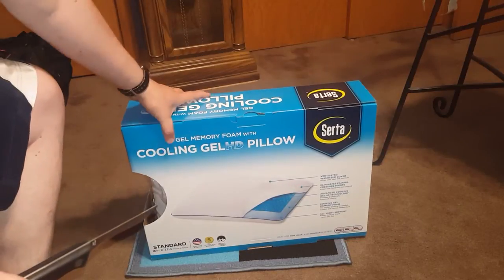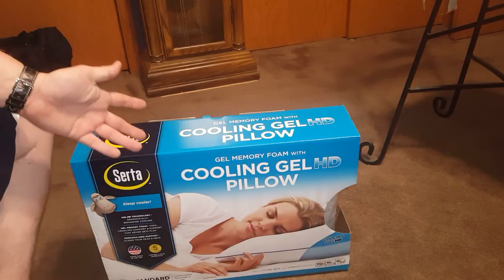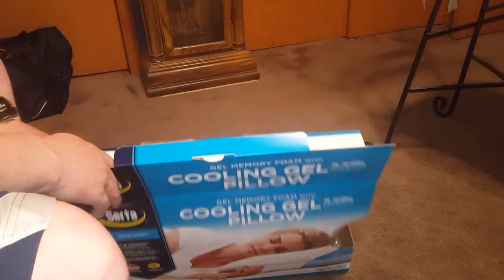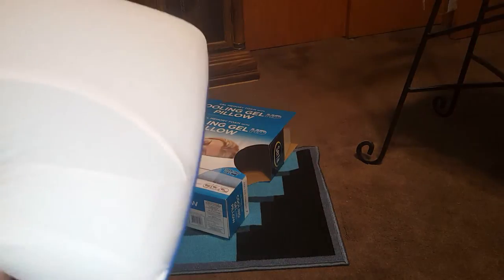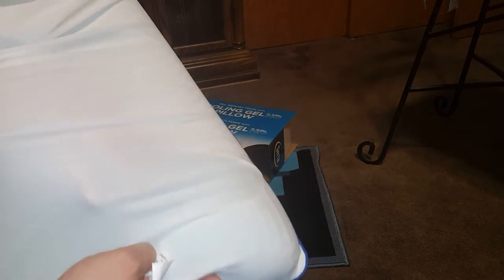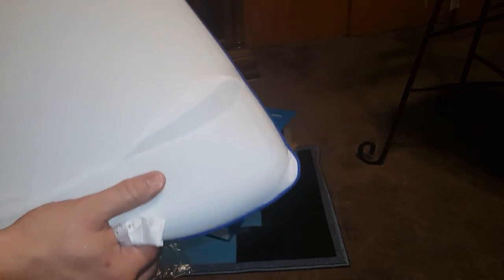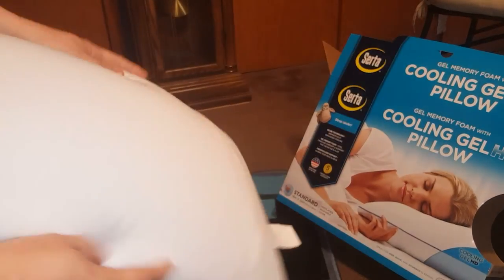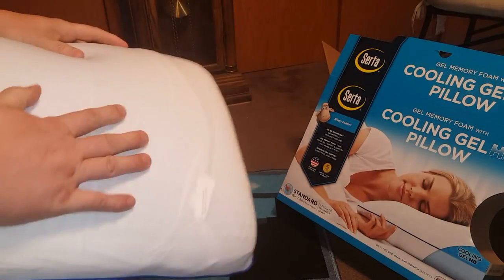Serta Cooling Gel HD Pillow Opening and Sleep Review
This is my Serta Cooling Gel Pillow opening and sleep review!